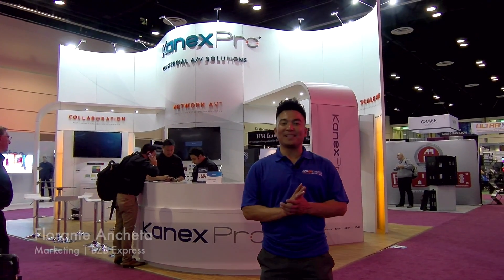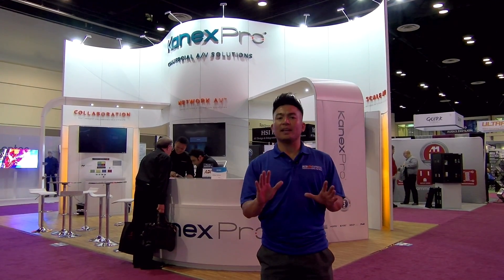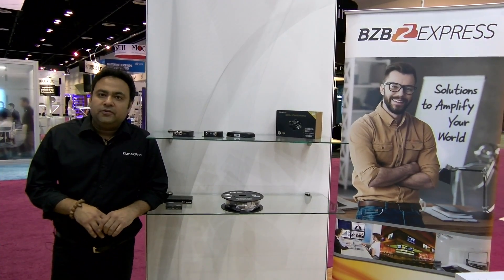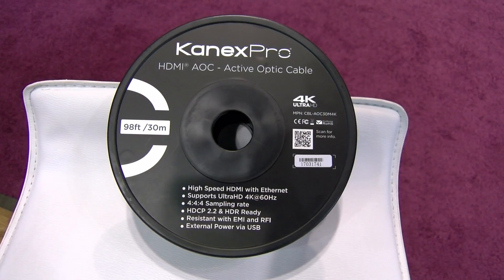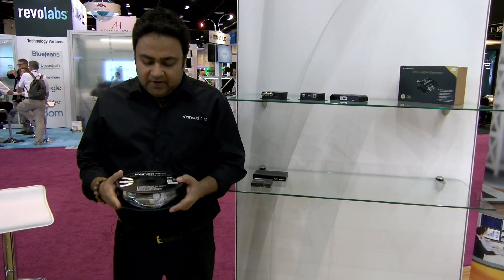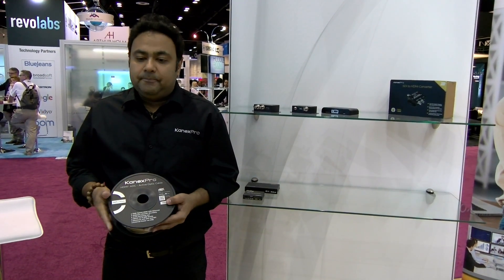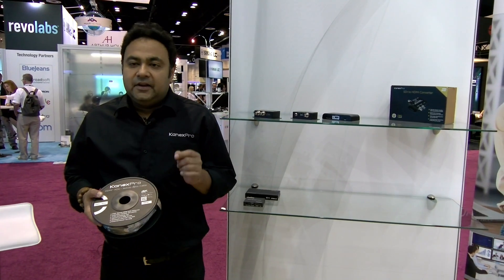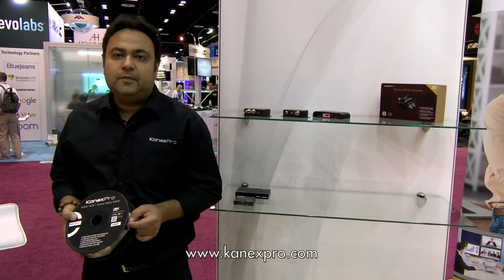KanexPro True 4K/HDR @18Gbps HDMI Active Optical Cable Technology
KanexPro’s Active Optical Cable is a cabling technology that accepts similar electrical inputs as a traditional copper while using optical fiber between connectors to extend HDMI 2.0 signals very long distances with zero loss and latency.

Thanks to KanexPro for allowing us to shoot footage of their exhibit at InfoComm '17.

Product Pages